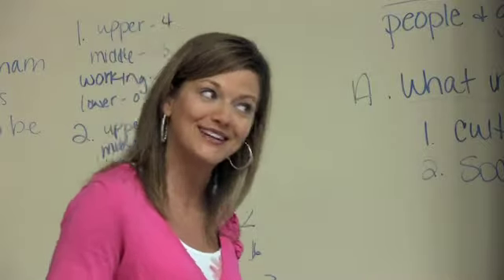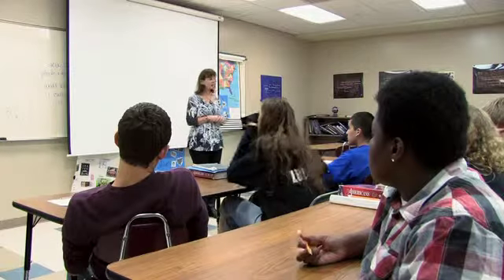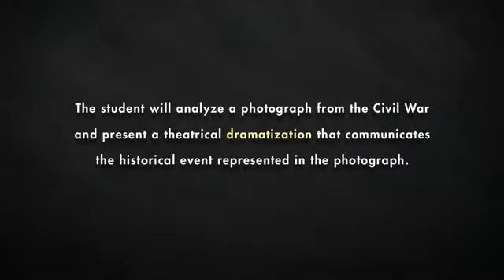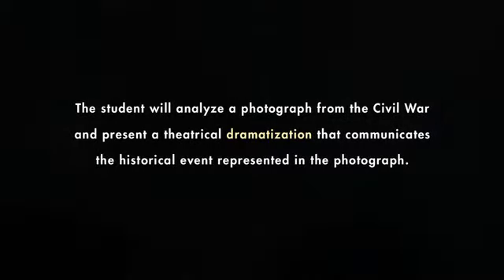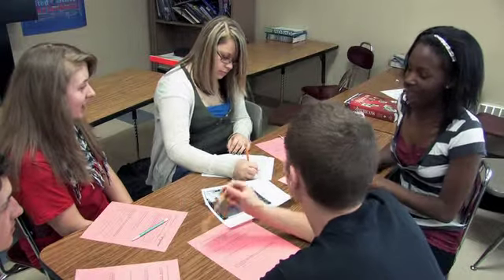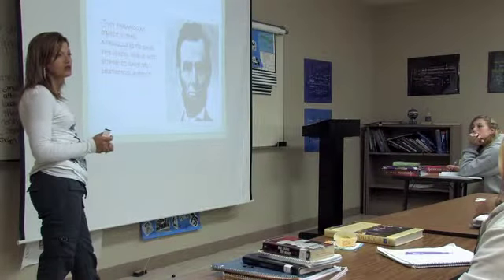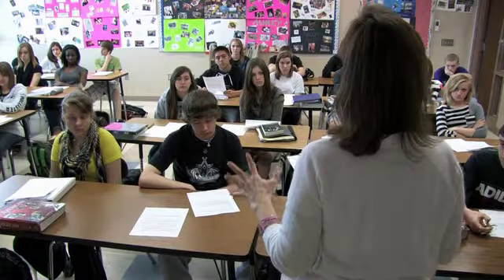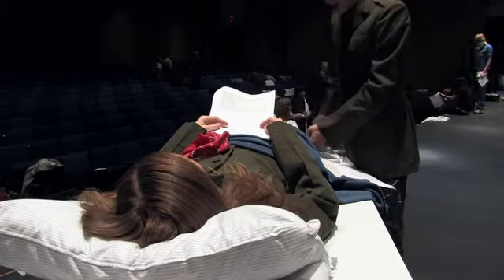Learning about American Civil War History in and through the Arts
High school students learn about and experience the Civil War through a theater-arts experience.